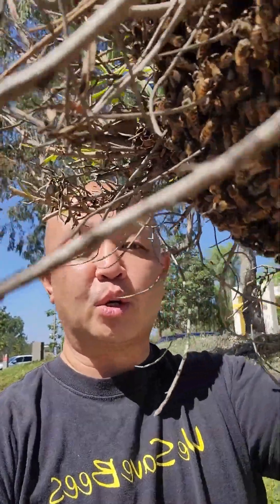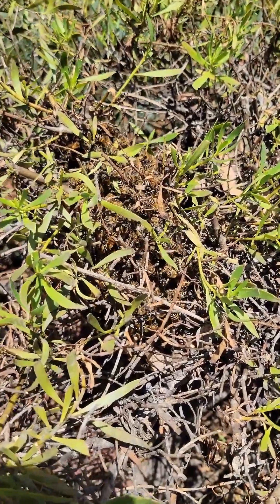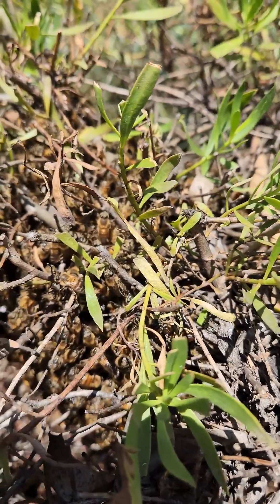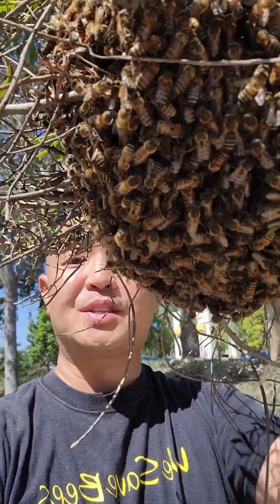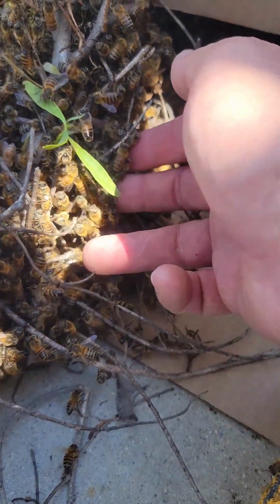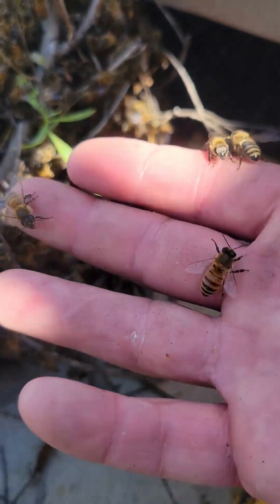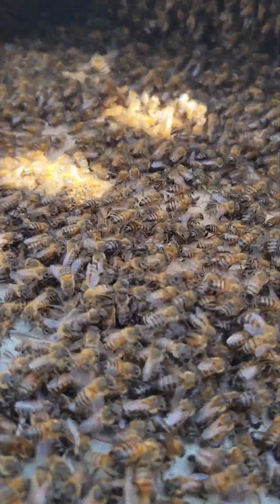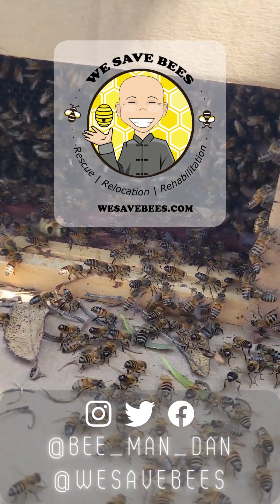Everything you need to know about bee swarms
Being in Southern California, formerly all agriculture, we are laden with beehives. Not to mention backyard beekeepers and the sleuth of commercial beekeepers that pass through San Diego between pollination visits to El Centro for alfalfa/clover, Fallbrook and Escondido for citrus and avocados, and then finally up to Bakersfield for almonds.  That means bee swarms are a regular occurrence.